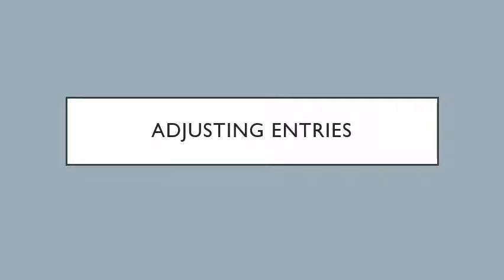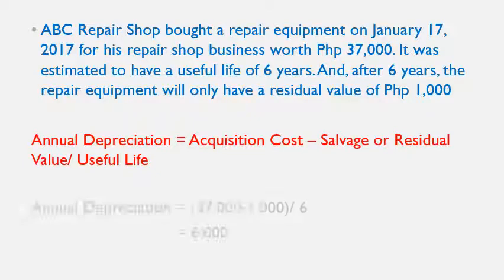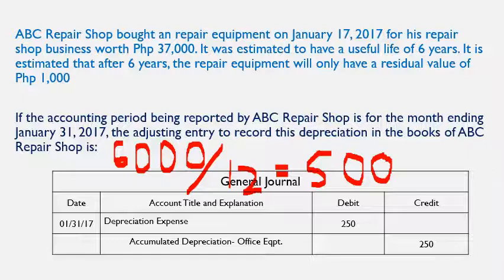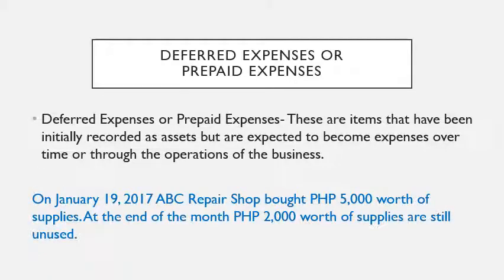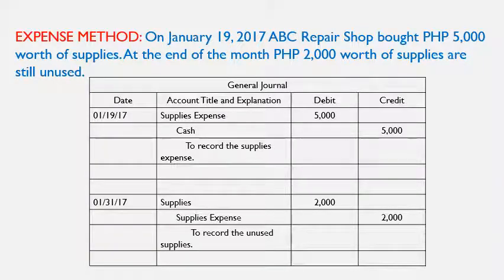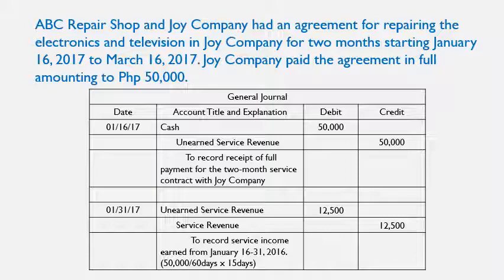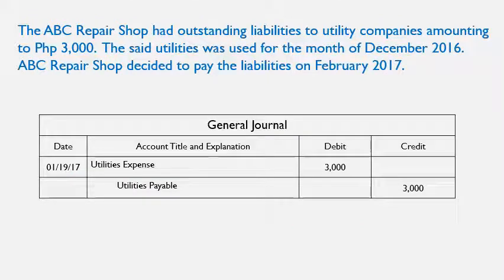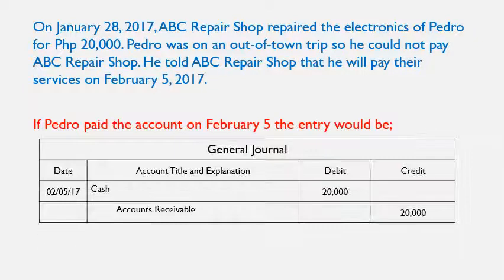FABM1: Adjusting Entries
Fundamentals of Accountancy, Business, and Management 1: Adjusting Entries